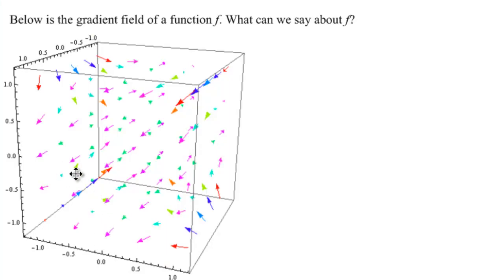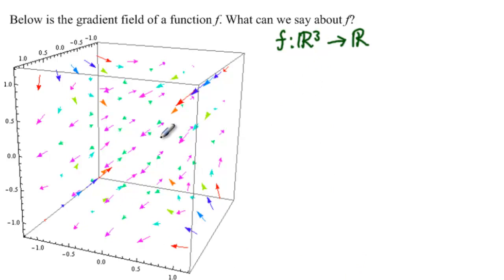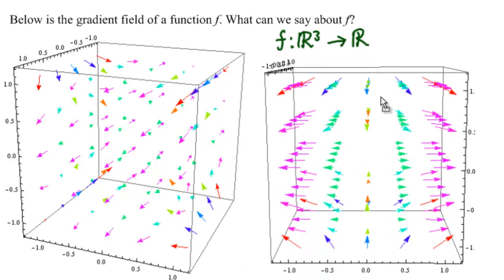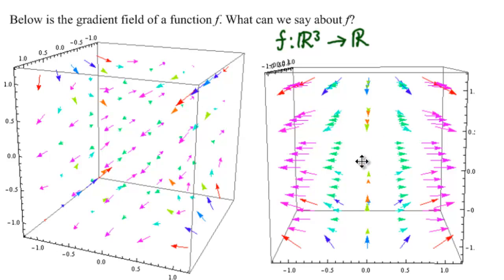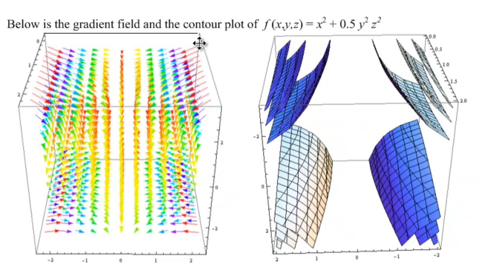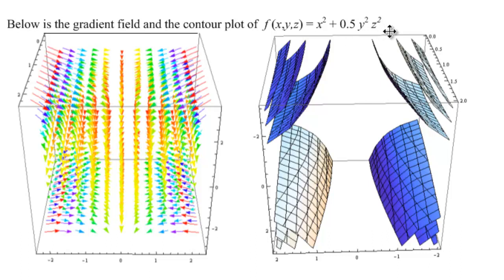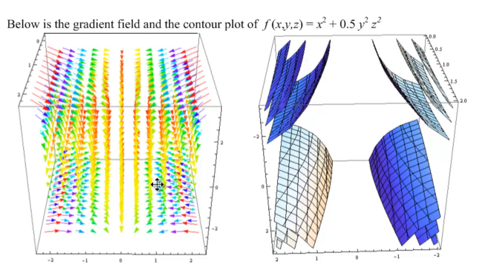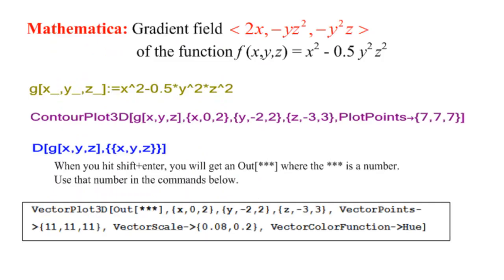3D Gradient Field - What do we see?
We look at the 3D gradient field of a function w=f(x,y,z). Can we see anything inside about stationary points, extreme values, function growth? Great graphics with Mathematica - copy&paste